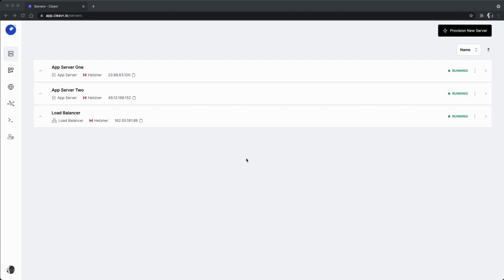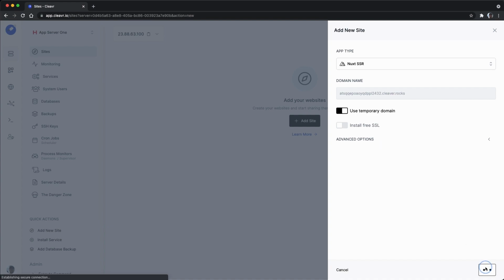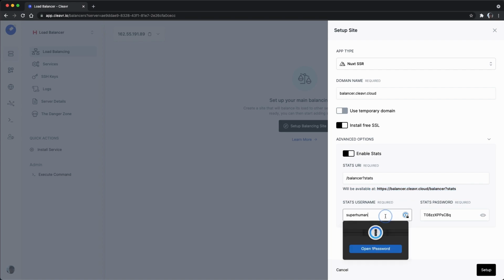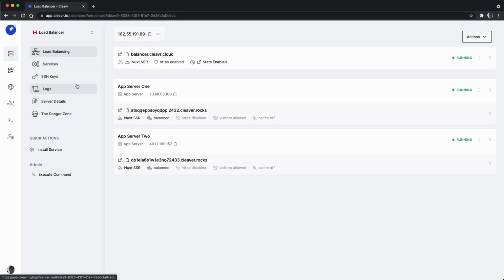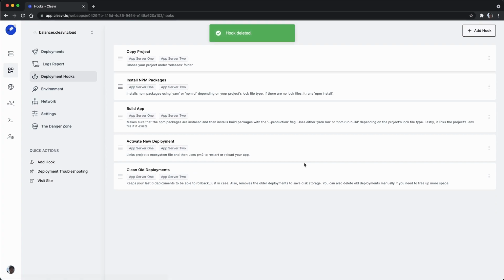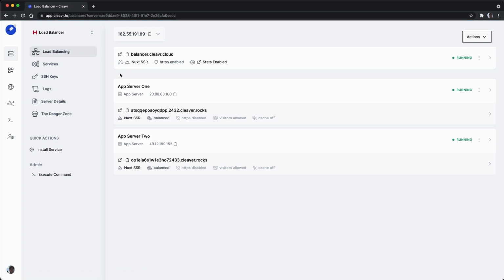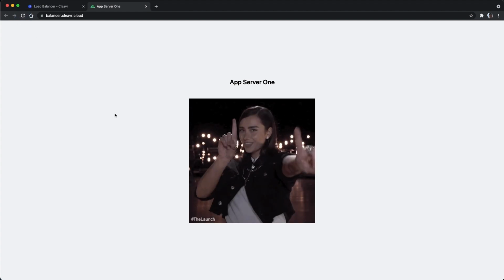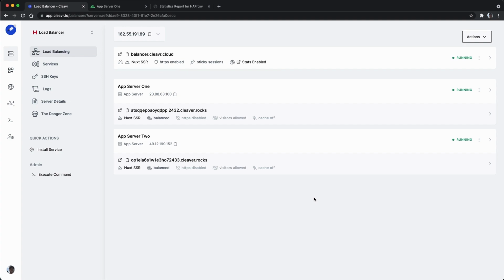Setting up a load balancer with Cleavr - detailed version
In this tutorial, we go into detail how to set up a load balance server using Cleavr.